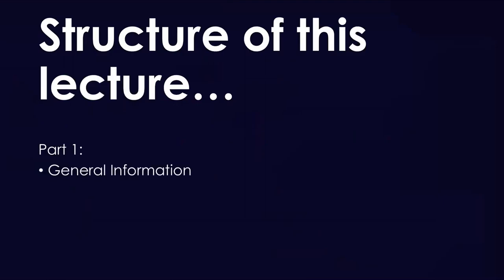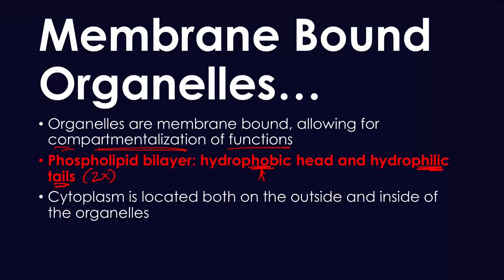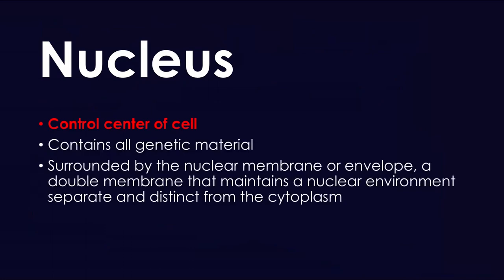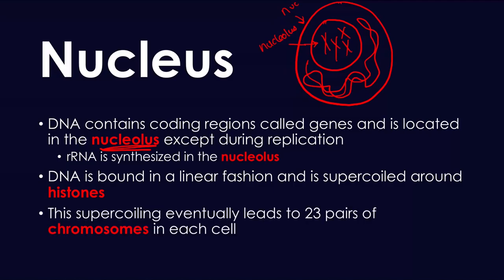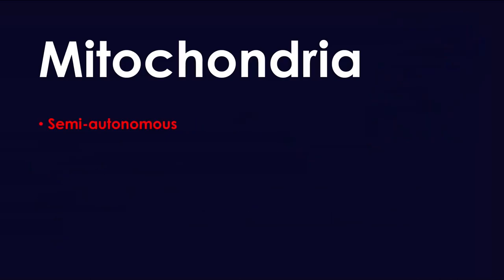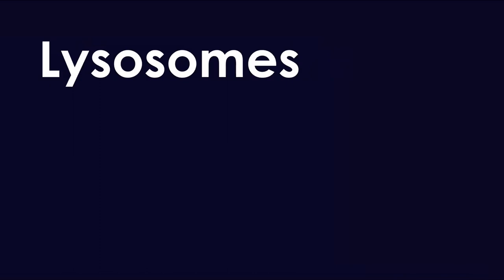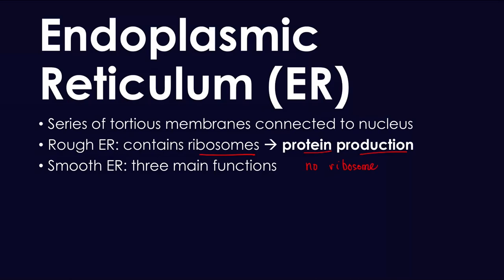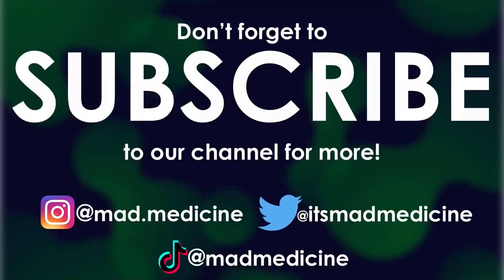Eukaryotes (Part 1/2) - MCAT Biology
Hey Everyone!